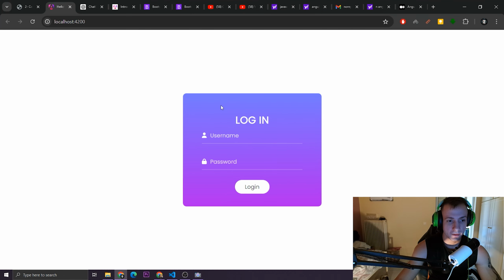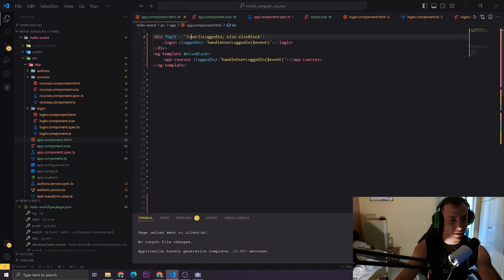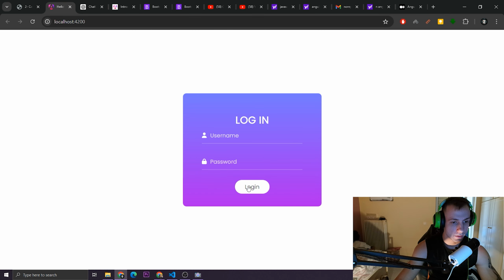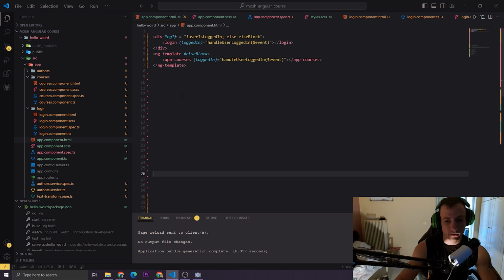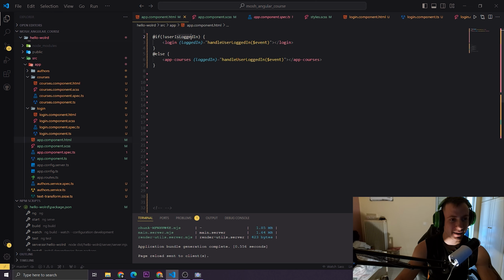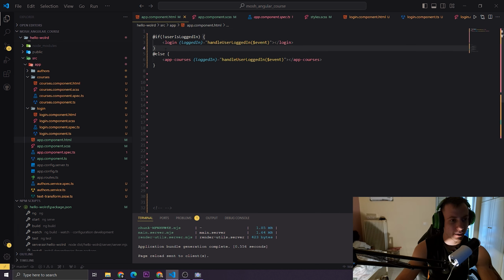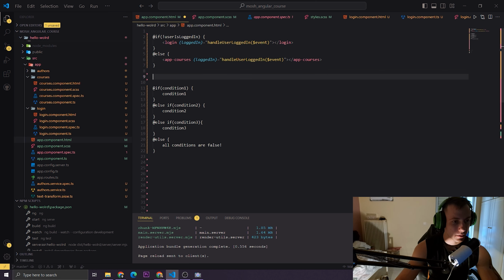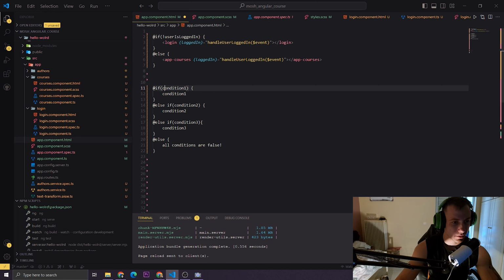Angular 17 NEW if statement (must watch)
Hey Ninjas!

Welcome back to Front End Ninja! In today's video, we're diving into the new if statement conditions in angular 17.

Time Stamps:
0:00 - Intro
0:10 - OLD *ngIf
1:07 - NEW if statement
1:46 - NEW else if
2:47 - Outro

Keep coding, and stay sharp, ninjas!